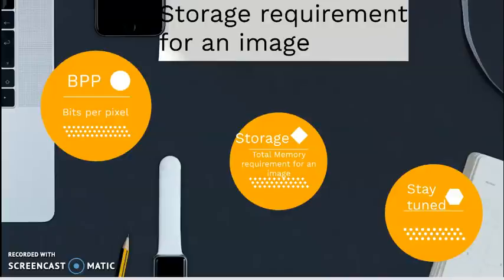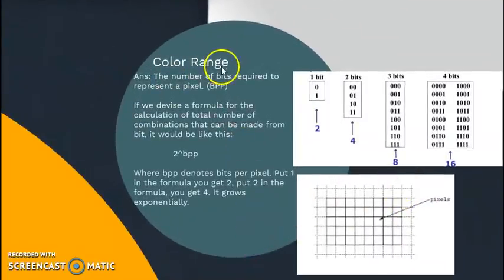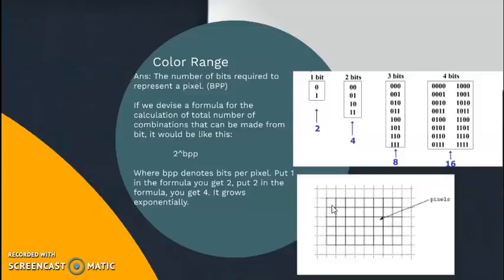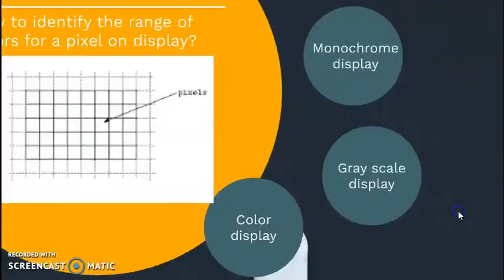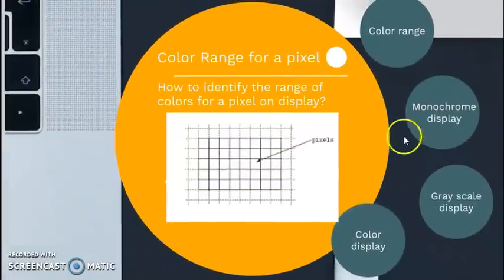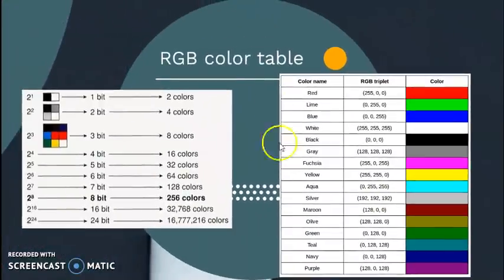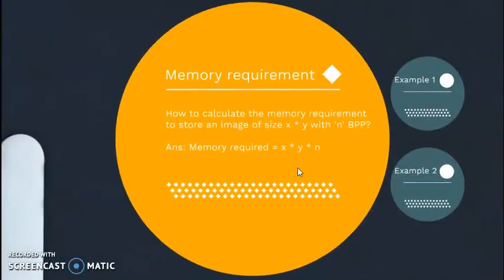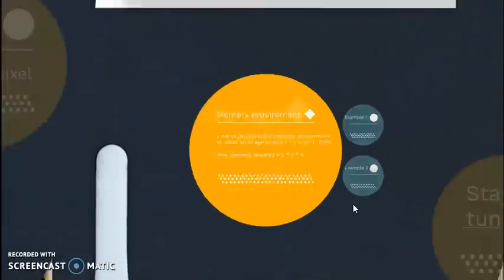02-Storage requirement for an image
How to calculate the memory requirement for an image? In this video we have tried answering the storage requirement of an Image. This video includes:

1) What is bits per pixel BPP?
2) How to represent color in a pixel?
3) What is BPP for black & white(monochrome) monitor?
4) BPP for gray scale monitor
5) BPP for color monitor
6) RGB color model
7) How to calculate memory requirement for an image?